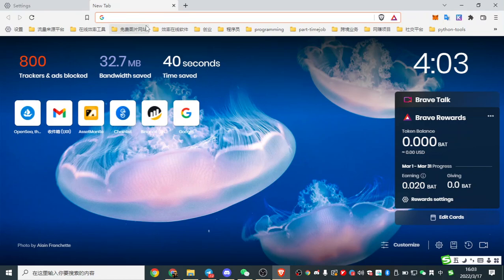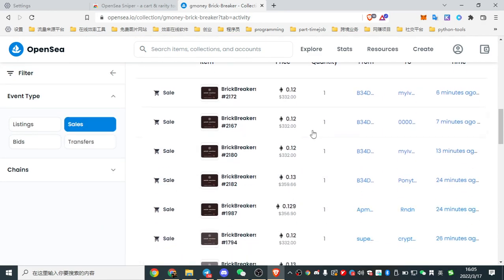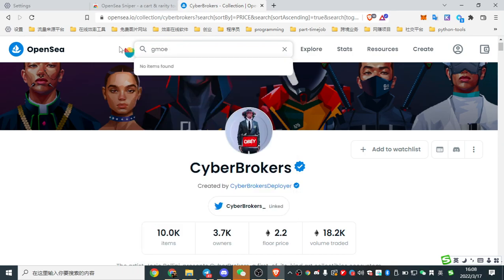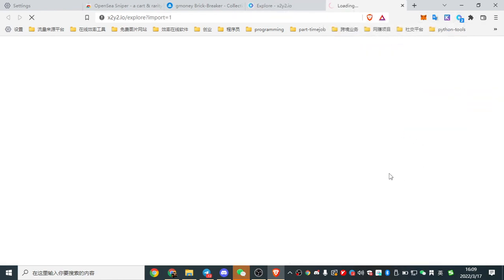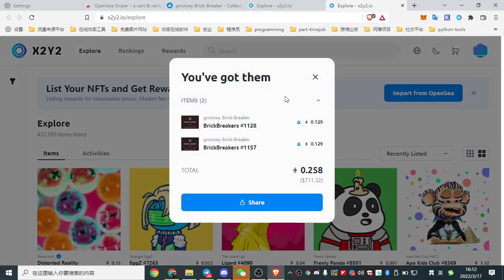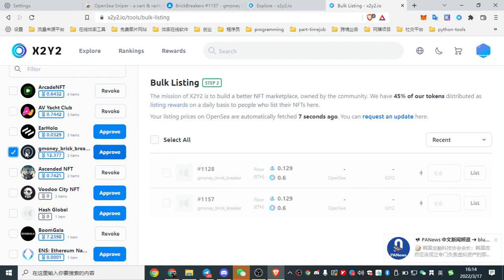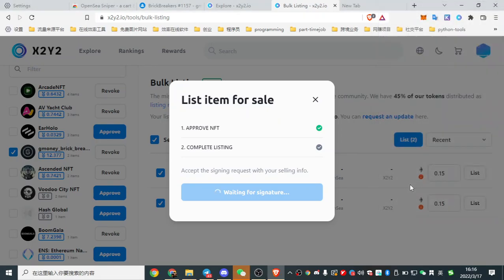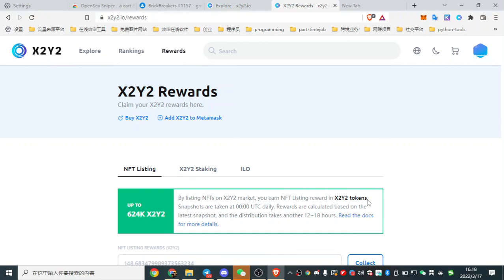OpenSea Sniper: buy NFTs in one transaction in opensea , save up to 40% gas fee for you !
This video shows you a really convenient google extensions , opensea sniper ,  helps you buy dozens of NFTs in opensea in one transaction.

And it does save gas fees,  up to 40% gas fee will be saved !

awsome cool tool !

follwo my video and try it , you will love it .